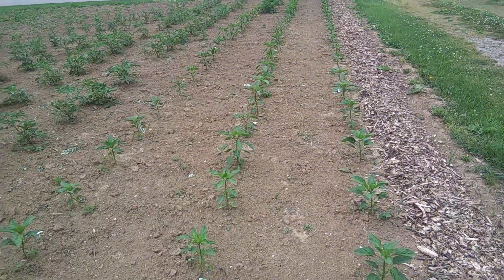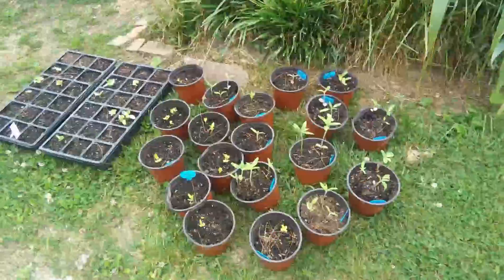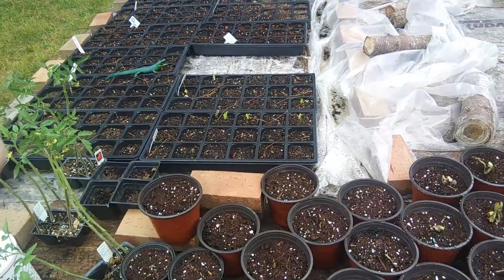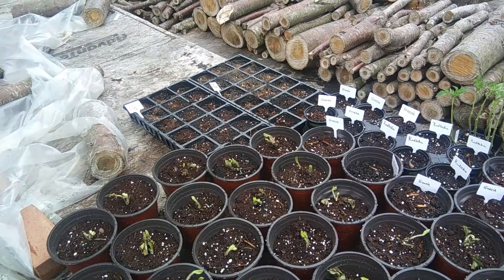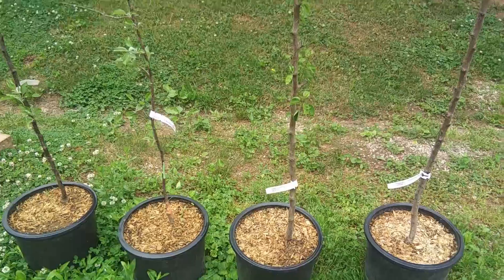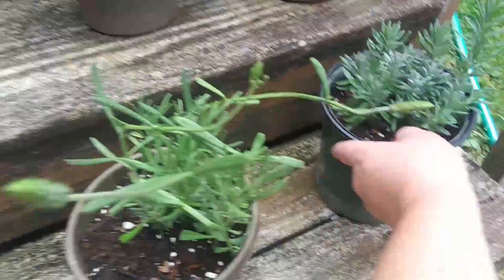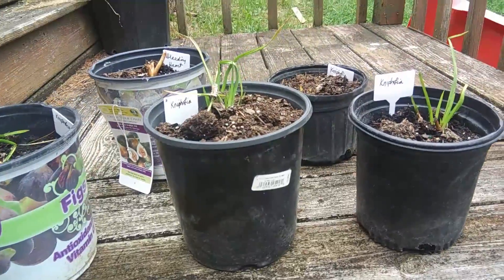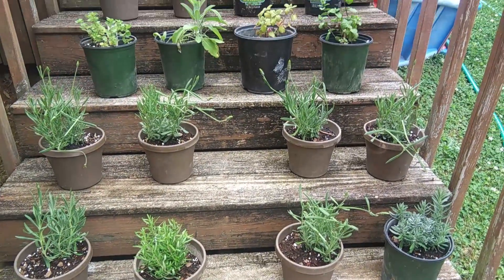Garden Update Planting for the future. Stark Bro's Strawberries/Herb Garden/Big Garden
We have a number of projects we are working on. We wanted to bring you along to see the progress. We are working on expanding our orchard but this also includes our strawberries. Lots of new plants potted and growing in the garden!

Find Bluegrass Homestead on Facebook and Instagram
Also, Check out Goingoffgrid.shop for our store.